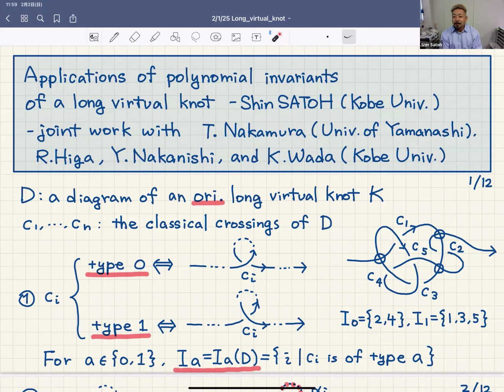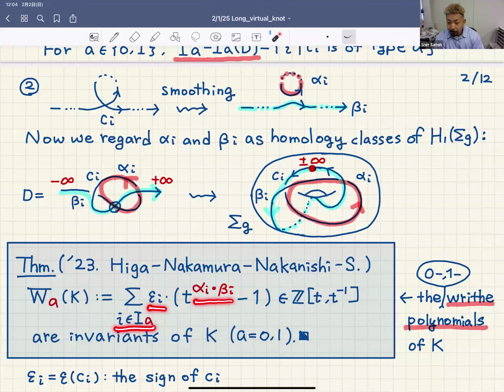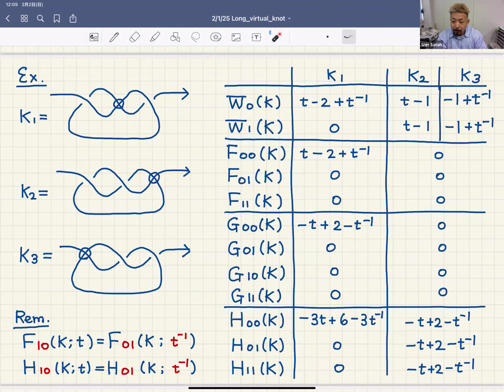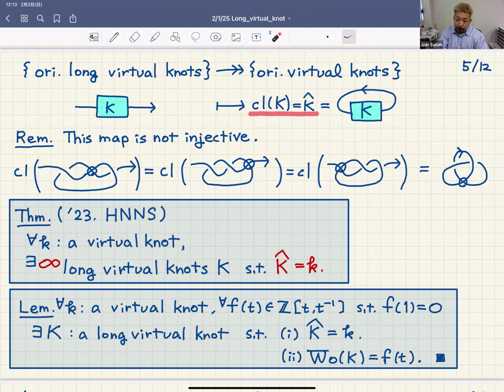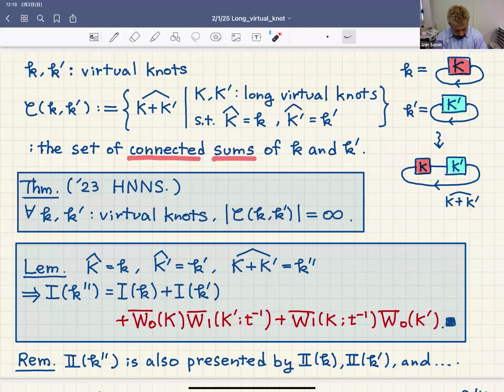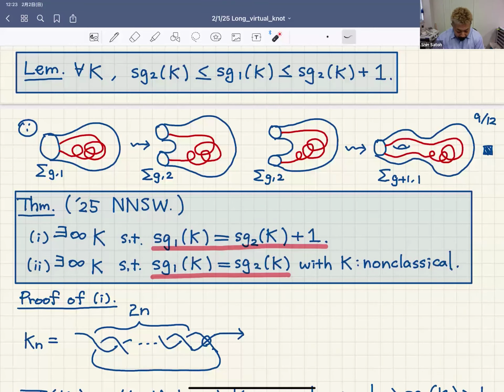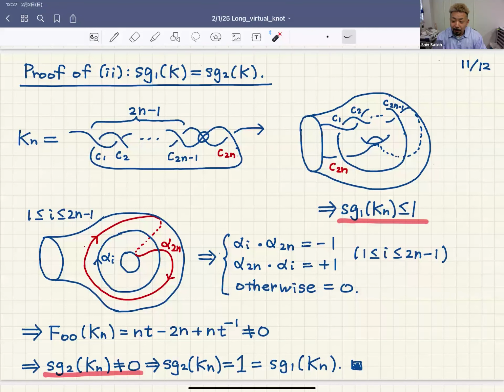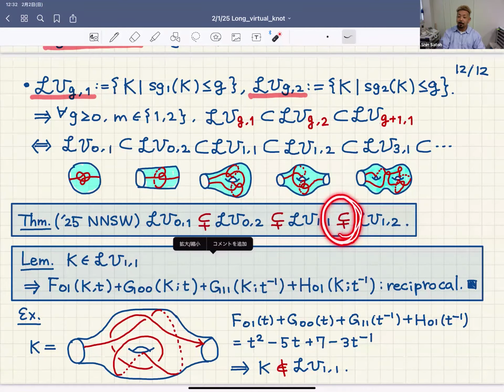Shin Satoh - Applications of Polynomial Invariants of a Long Virtual Knot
A talk by Shin Satoh for the First International Knot Theory Congress, 2/1/2025.